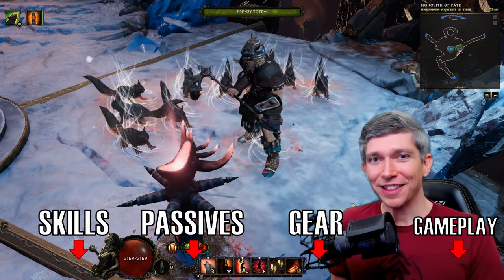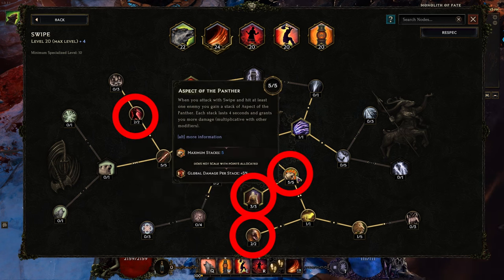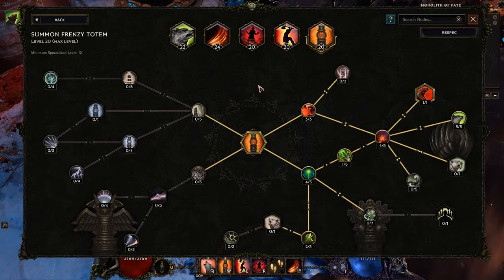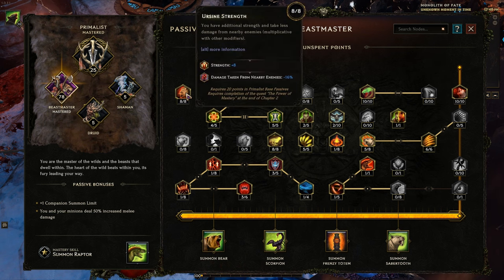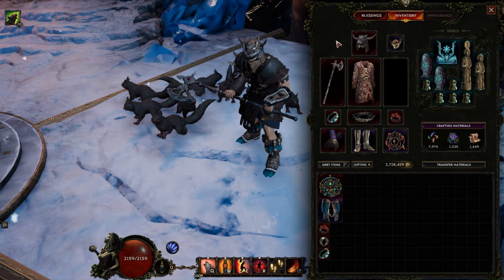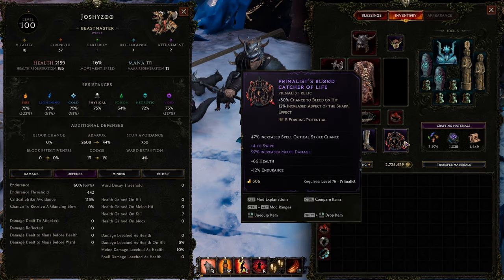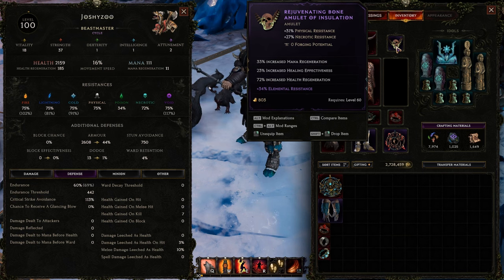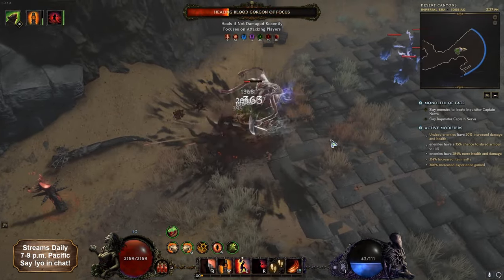Last Epoch Squirrel Beastmaster Build Guide! Level 100 Skills, Passives, Gear, Gameplay, & Tips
Last Epoch Squirrel Beastmaster Build Guide - Level 100 Skills, Passives, Gear & Tips

Squirrel Beastmaster Primalist made with Herald of the Scurry Unique Helm!

0:00 Skills
3:48 Passives
6:02 Gear
10:29 Gameplay